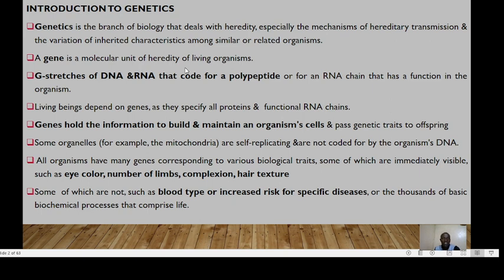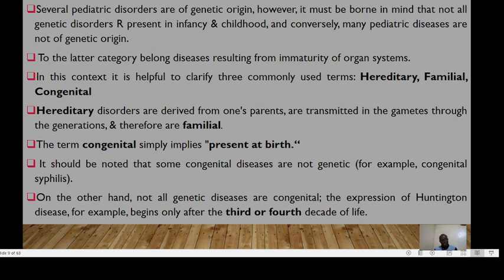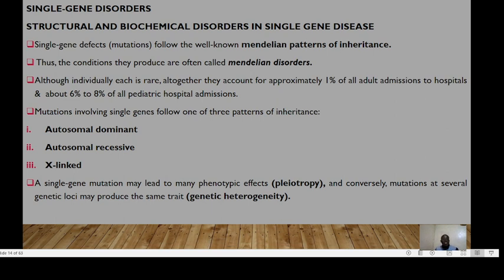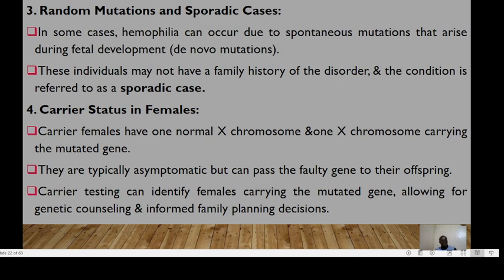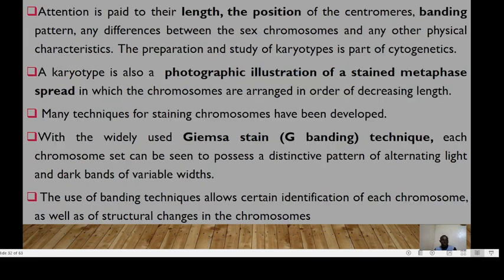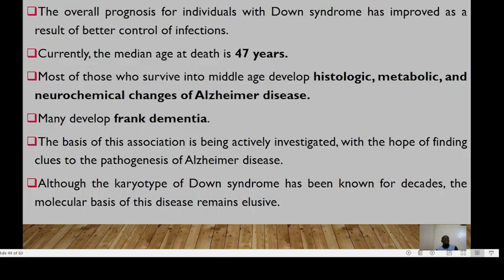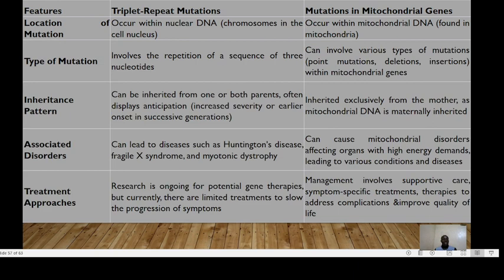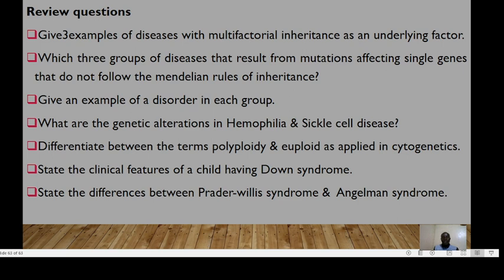GENETIC DISORDERS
ANNOUNCEMENT FOR THIS LECTURE!
1.
2. To attempt a quiz on DNA and RNA, click this
3. To attempt quiz on single gene mutations, click this link
4. To take a quiz on x-linked disorders, click this
4. To  try a quiz on polygenic or multifactorial mutations, click this link
5. To take a quiz on genetic disorders, click this link
6. To take the quiz on osteogenesis imperfecta, click this
7.